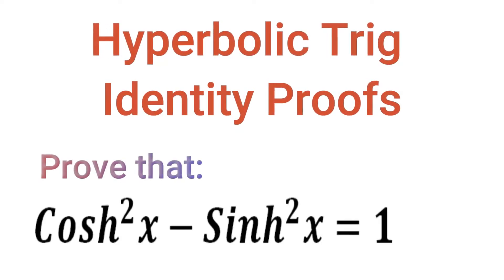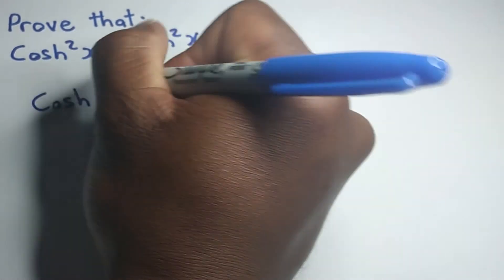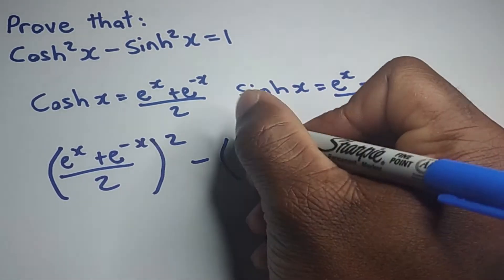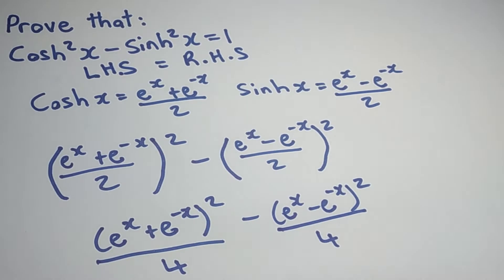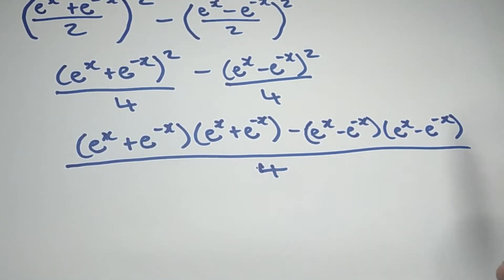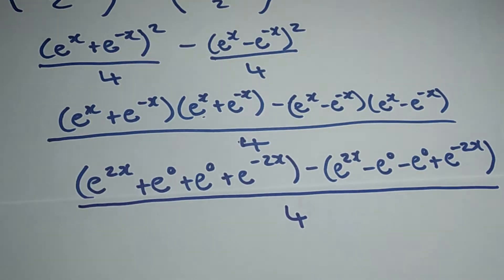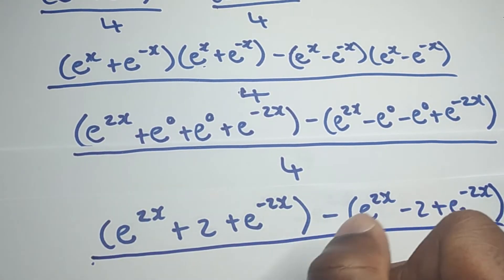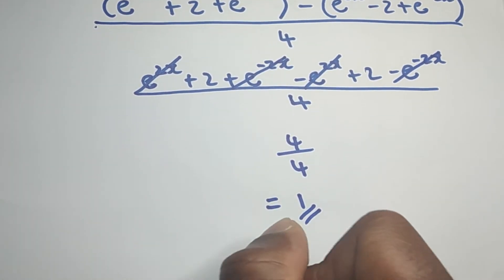Hyperbolic Trig Identity Proofs (Cosh^2x-Sinh^2x=1) - Part 1